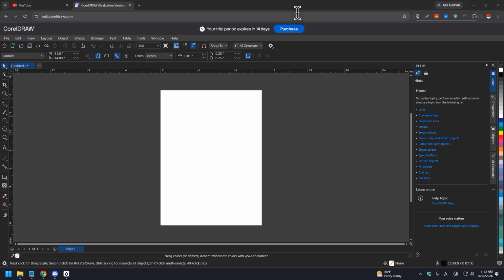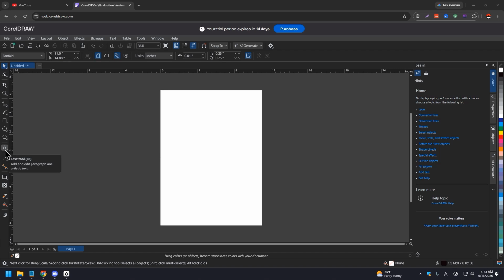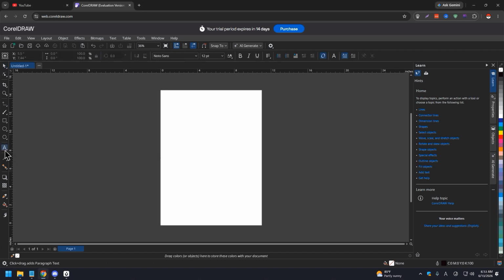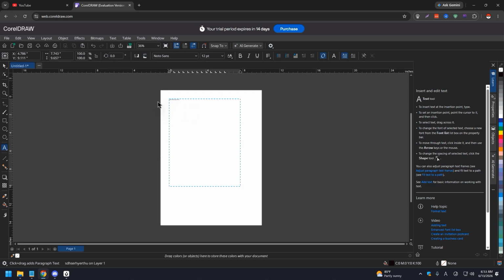How to Add Bullet Points in CorelDRAW in 2026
Want to organize information and make your text easier to read? In this 2026 tutorial, you'll learn how to add bullet points in CorelDRAW. Bullet lists are perfect for brochures, flyers, presentations, reports, menus, and other designs where you need to present information in a clear and structured format.

In this video, you’ll learn how to:
✅ Create and edit text in CorelDRAW
✅ Add bullet points to paragraphs and lists
✅ Format bulleted text professionally
✅ Adjust spacing and indentation settings
✅ Improve readability and text organization
✅ Create cleaner document layouts

To add bullet points in CorelDRAW, create or select a paragraph text block and access the text formatting options. Locate the bullets and lists settings, then apply bullet points to the selected text. You can customize the bullet style, spacing, indentation, and formatting to match the overall design of your project.